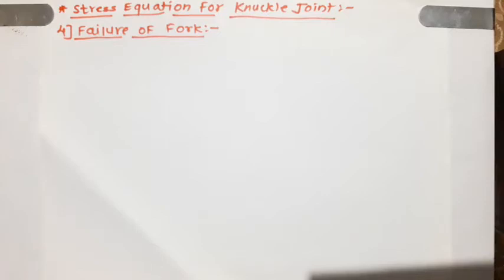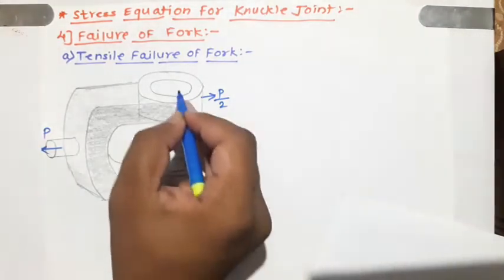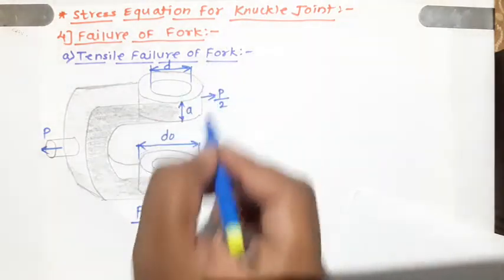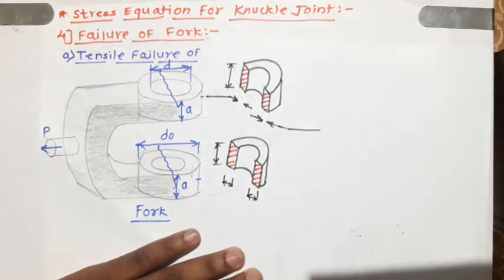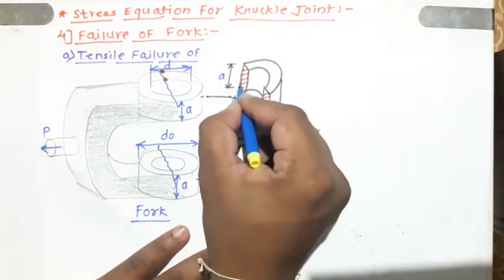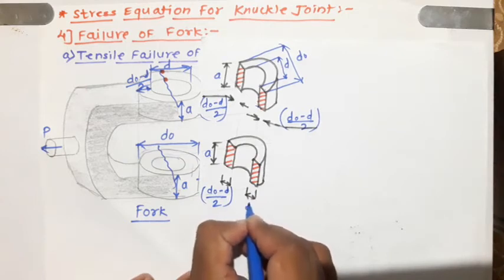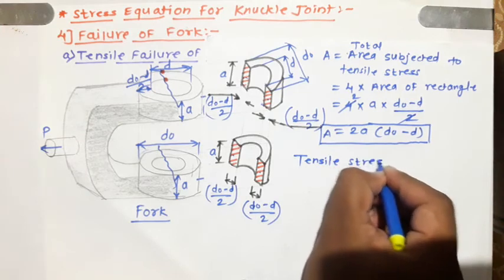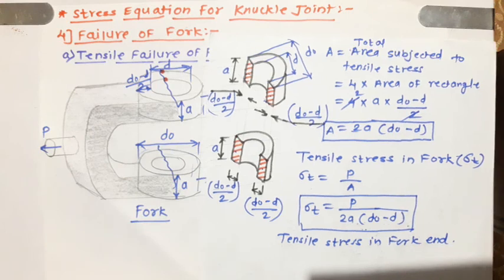2.14 Tensile Failure of Fork in Knuckle joint _ Stress Equations for Knuckle Joint Part 6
This lecture covers the tensile failure of the Fork in the Knuckle joint. The tensile stress equation for Fork is derived with the help of sketch.